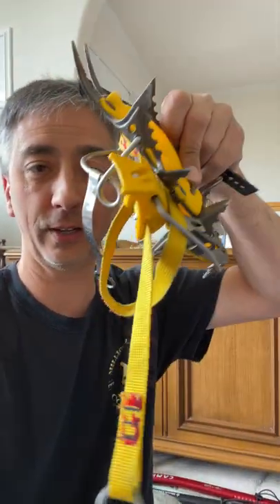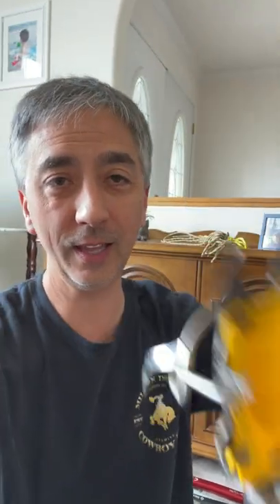Preparing for Gear Failure Camping Hiking Climbing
Preparing for gear failure is important on a long trip outdoors.
Read about it in my book, Adventure Expedition One
CRAMPONS
Grivel G12 Crampons
Black Diamond Contact Crampon